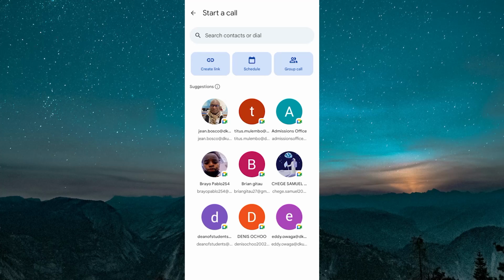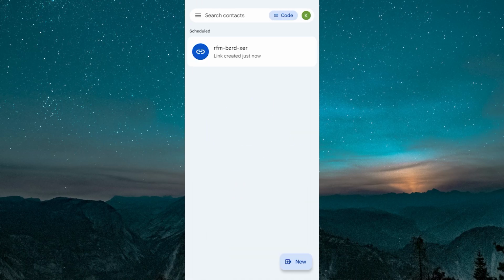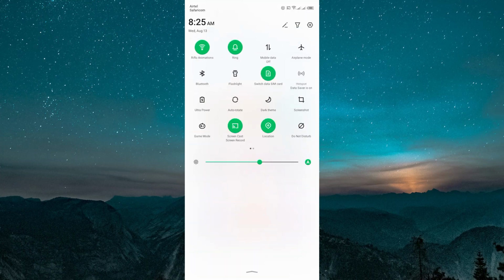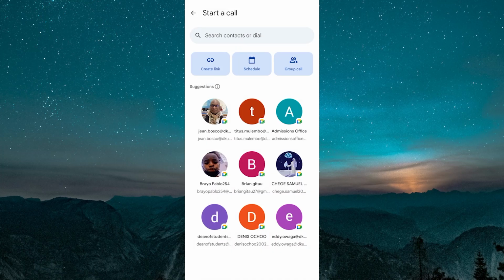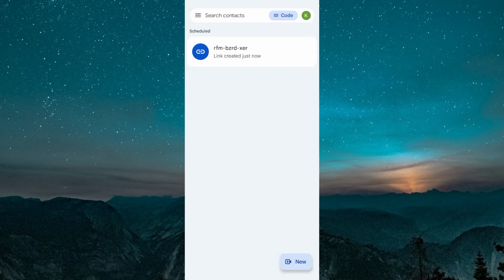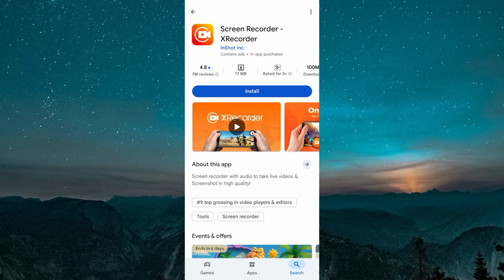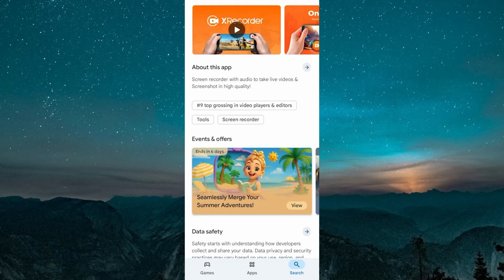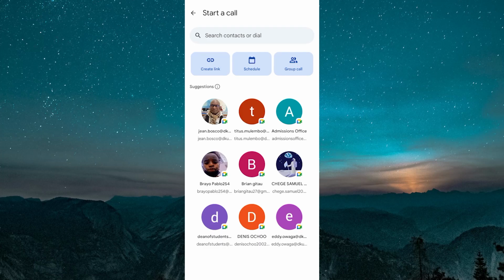How To Record Google Meet Video Call On Mobile With Audio 2025 UPDATED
In this updated 2025 guide, I’ll show you step-by-step how to capture both video and sound during your meetings using free and built-in tools.